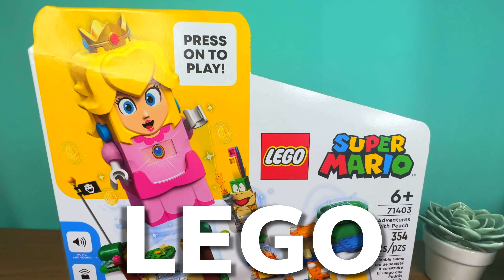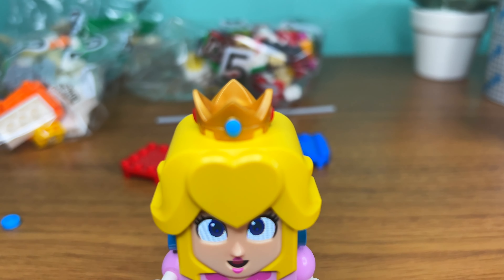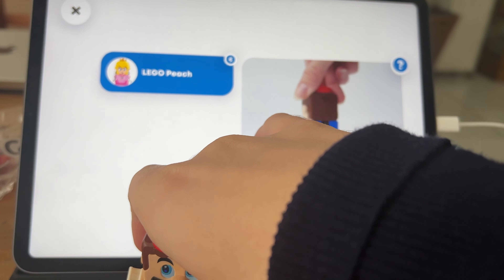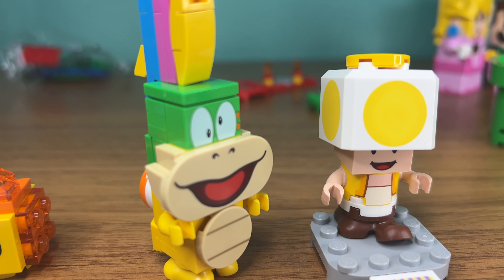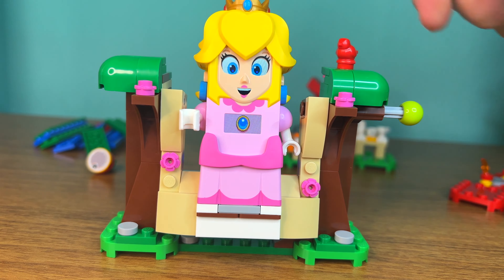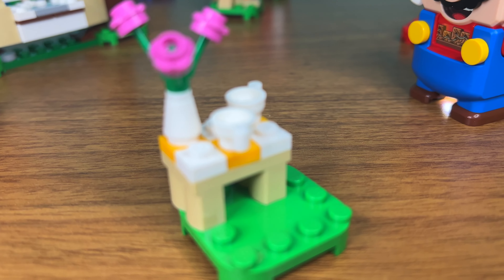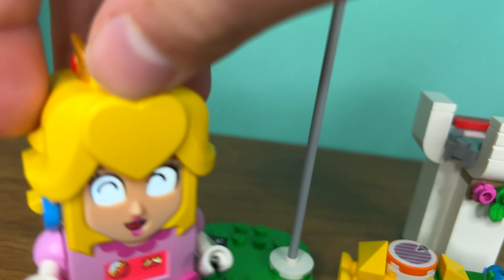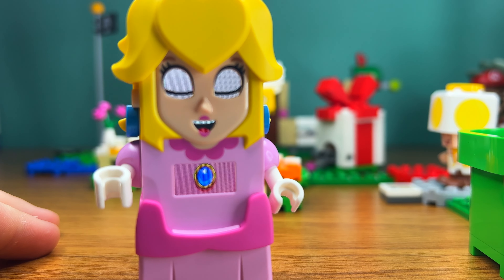LEGO Princess Peach Starter Course Review Lego Mario set 71403 Adventures with Peach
LEGO Peach is ready for adventure in the all new Lego Super Mario 71403 Adventures with Peach Starter Course from LEGO Super Mario 2022 LEGO Princess Peach Starter Course Review The newest LEGO Super Mario Starter Course features Princess Peach as the playable character but not gonna lie... She's supper creepy when turned off... LEGO Super Mario Peach Starter Course REVIEW! the all new lego peach set is here

new lego super Mario sets
0:00  LEGO Super Mario 2022 LEGO Princess Peach Starter Course Review